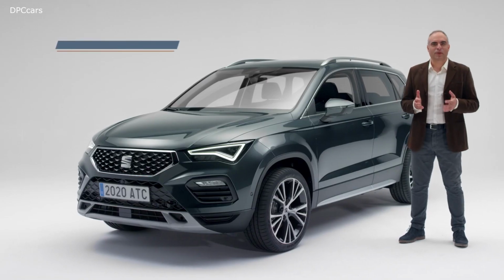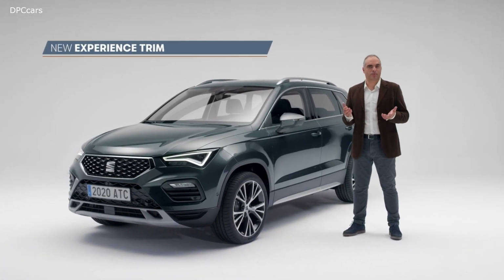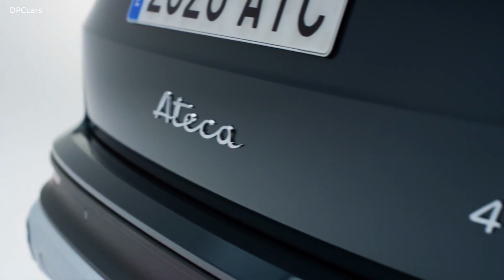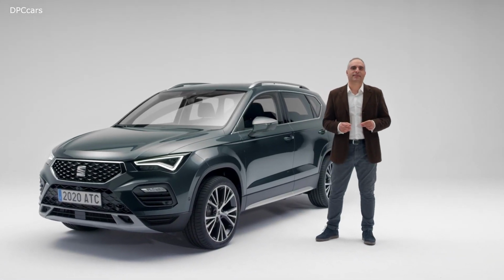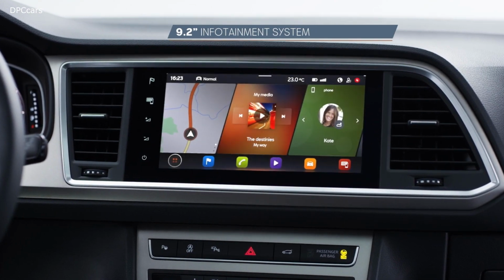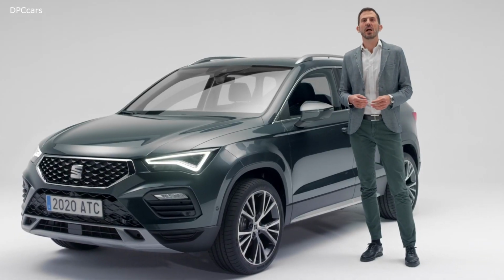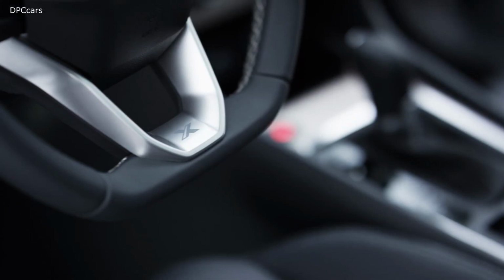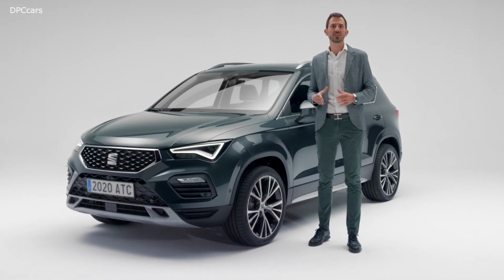2020 SEAT Ateca Walkaround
The new SEAT Ateca 2020 brings a design evolution to the compact SUV thanks to its more emotional exterior design language and its updated interior

The SEAT Ateca becomes fully connected integrating in-car connectivity – online-based functions and services - and out-car connectivity with SEAT CONNECT

Advanced driver assistance and convenience systems take the SEAT Ateca 2020 to the next level in safety

The new XPERIENCE trim gives the SUV a more robust and offroad character

The renewed SEAT Ateca’s range of advanced combustion engines,  including petrol (TSI) and diesel (TDI), help reduce emissions while maintaining driving dynamics